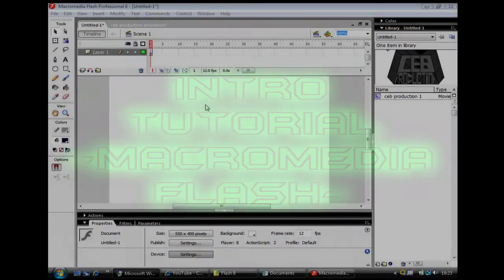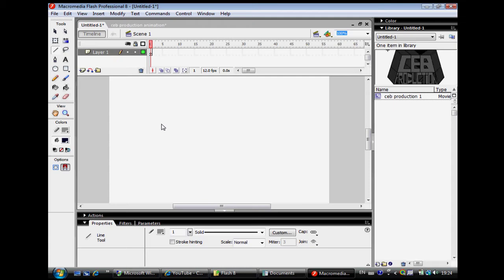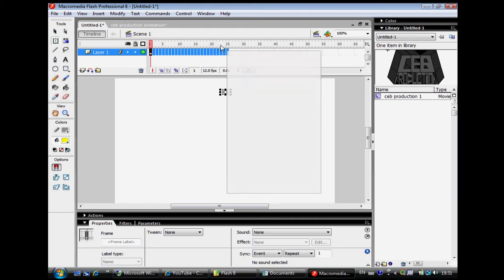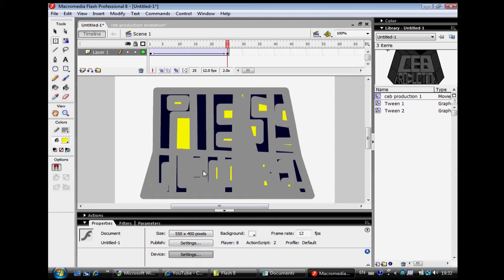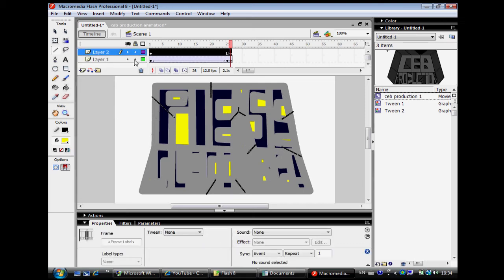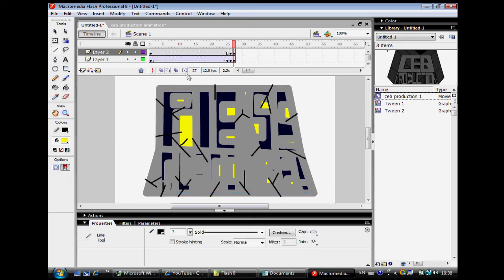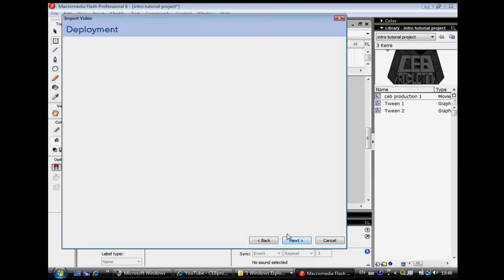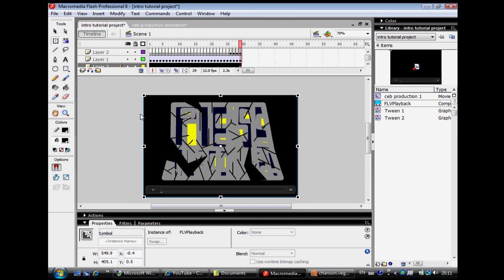CEB Production Intro Video - Tutorial (macromedia flash)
this tutorial will explain to you how to do an introduction with macromedia flash like the one i have in my earliest videos.

CEB Production